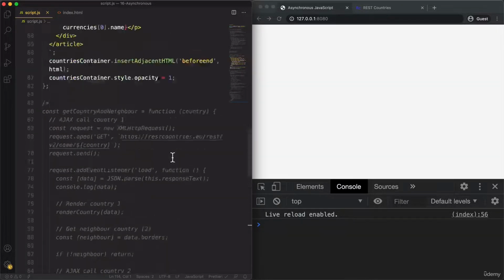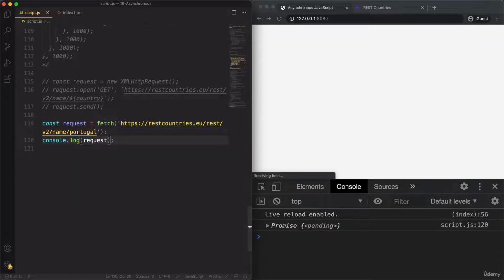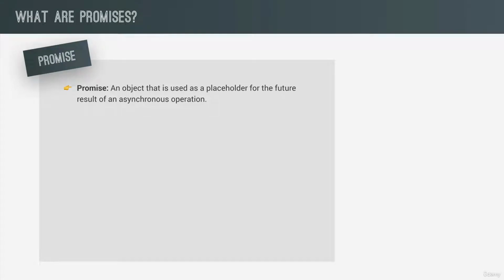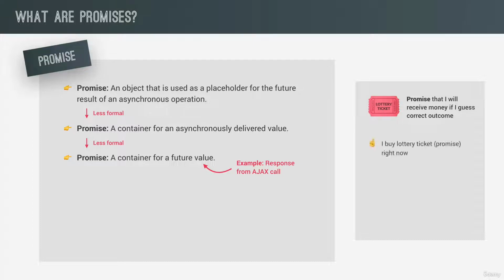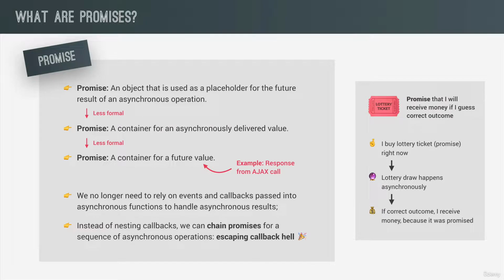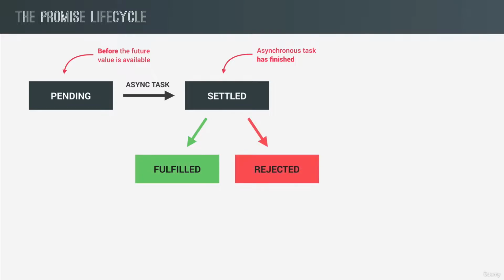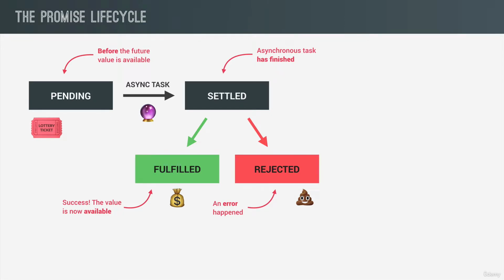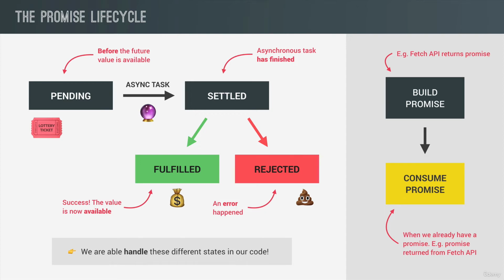251 Promises and the Fetch API